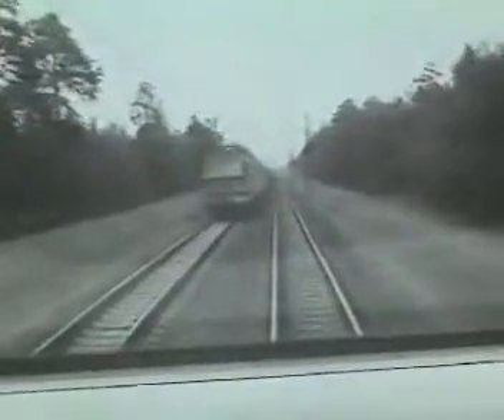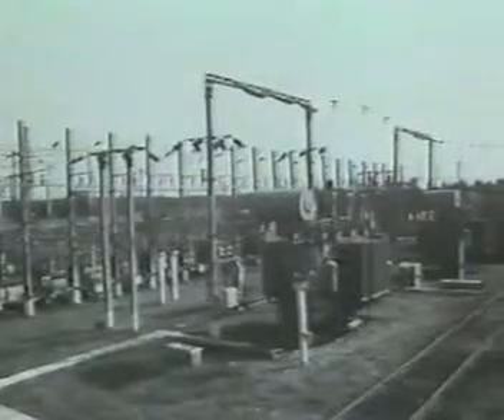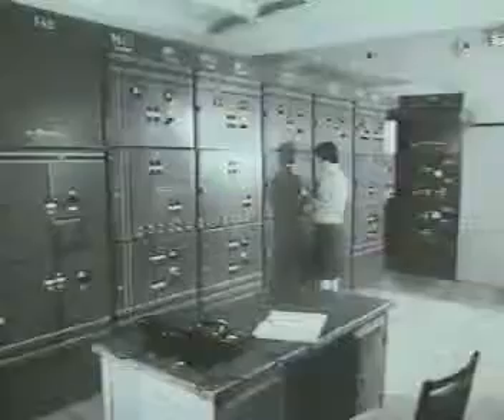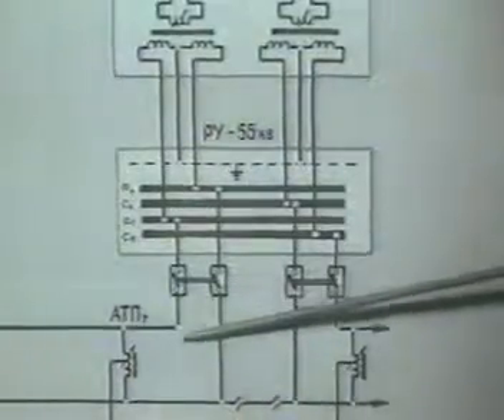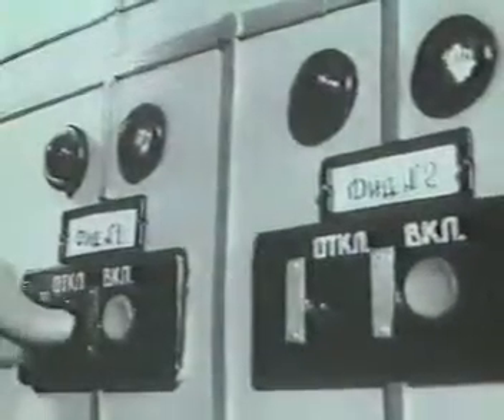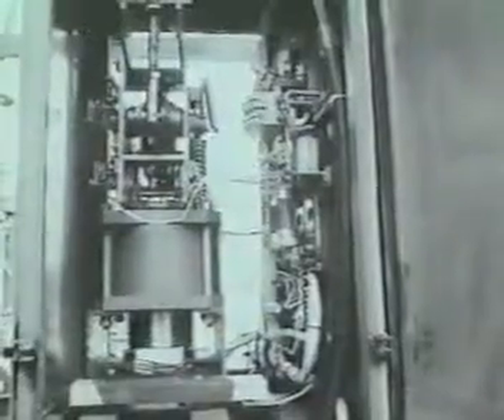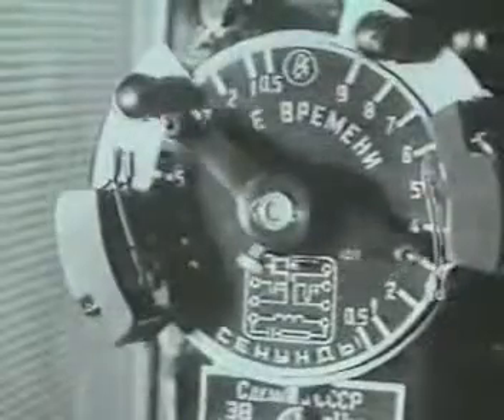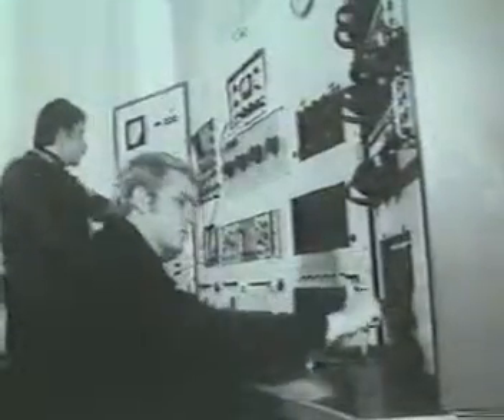Тяговые подстанции электрифицированных железных дорог